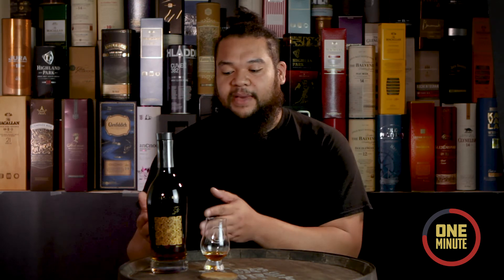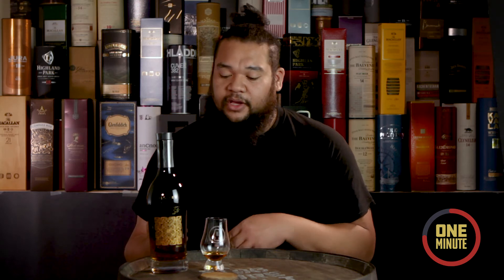One Minute Whiskies : Glenmorangie Signet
Welcome to another One Minute Whisk(e)y video!

The goal of OMW is to give you quick and efficient general notes for whiskies to help while you're shopping or looking for a new bottle but not looking for details about the distillery and specific tasting notes. It's for general overall taste and even come with a rating system at the end. Hopefully this will evolve into an easy to search database of videos for whiskies. :)

DRAM: Glenmorangie Signet

Quick Notes: Milk chocolate with a bit of malted barley

OMW Score: 4.5/5

If you'd like to purchase a ScotchNSniff glencairn, head over to SipDark